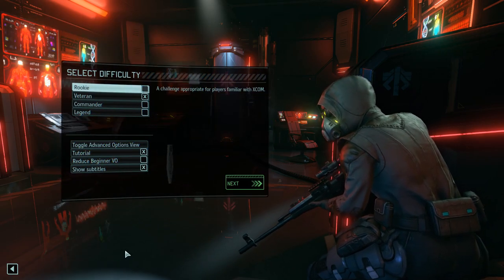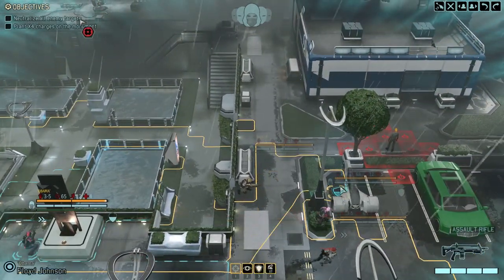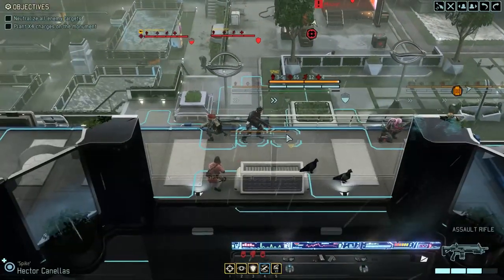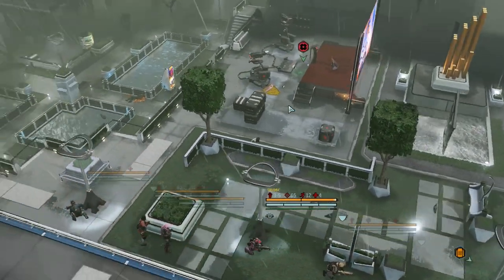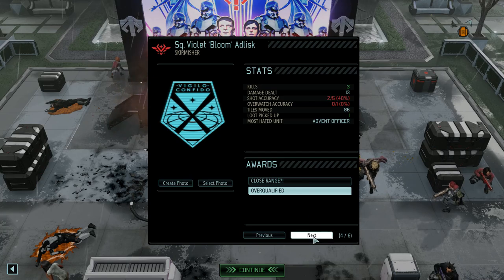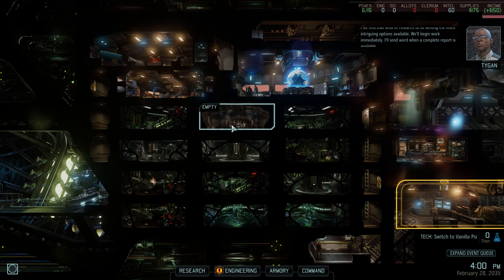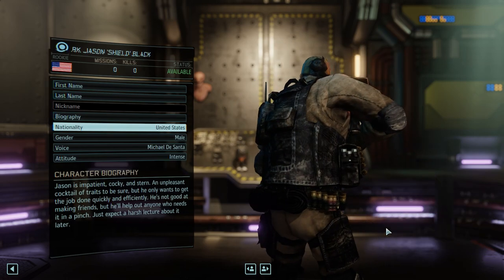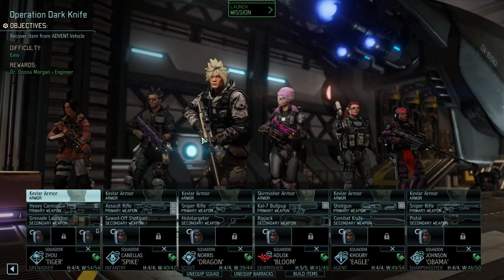O-Boom-A | XCOM 2 War of the Chosen Legend | Modded Gameplay Part 1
Lets Play XCOM 2 War of the Chosen Gameplay Part 1! Today, someone fumbles the explosives. Discord

If you enjoyed this video, please consider leaving a like and a comment!

If you enjoyed this video, please consider leaving a like and a comment! Thank you!

The sequel to my very first Let's Play walkthrough series! This is episode 1 of my playthrough of XCOM 2 War of the Chosen played on legend difficulty. Join me on the Road to Ironman / Legend for XCOM 2 War of the Chosen as we forge our own stories for the soldiers unfortunate enough to be under So Whack’s command. This XCOM 2 War of the Chosen playthrough includes some cosmetic mods, both story DLC's (Shen's Last Gift and Alien Hunters) integrated and lots and lots of screw ups... maybe. It is XCOM 2 after all.

Three additional factions have emerged to strengthen Earth's resistance – the Reapers, Skirmishers and Templars – each with its own unique abilities and contrasting philosophies. These factions provide powerful hero class soldiers to aid in missions and new opportunities for the strategy layer.

Both the XCOM 2 DLC Alien Hunters and the Shen's Last Gift are installed and active in this modded XCOM 2 Ironman campaign!  Also included are the three alien rulers: Viper King, Berserker Queen and the Archon King, as well as the DLC weapons (Shadowkeeper, Bolt Caster, Frost Nade and Hunters Axes).

Operation Gatecrasher is one of the story missions in XCOM 2, playable only if you have the Alien Hunters DLC installed in XCOM 2’s campaign which I am playing on Commander difficulty with Ironman enabled. It's a Let's Play series where I look after the soldiers and sometimes roleplay with them to make the story more dramatic. I encourage any role play logs or diaries for my XCOM 2 campaign! I even tend to write an entry or two now and then. I feel it spices up the XCOM 2 gameplay experience, and it also engages you guys with my playthrough and the characters we have from the character pool function Firaxis included with XCOM 2.

XCOM 2 and the various DLCs (Alien Hunters and Shen's Last Gift) are available now for the PS4, Xbox One and PC! I highly recommend that you get yourself a copy of XCOM 2 if you have not done so already so you can begin your own XCOM 2 playthroughs.

If you're still undecided after watching this modded Let's Play XCOM 2 gameplay video, you can find reviews for XCOM 2 below:

XCOM 2 War of the Chosen also introduces new enemy and friendly units. Friendly units are the Reapers, the Skirmishers, and the Templars. Enemy units include the Chosen (the Assassin, the Warlock, and the Hunter), as well as the ADVENT Purifier, Priest and the Spectre. It also introduces new environments, weapons, and an overhaul of the strategic layer!

XCOM 2 is property of Firaxis Games and published by 2K Games, and was designed by Jake Solomon along with his team of tear-drinkers for maximum punishment and entertainment. That's XCOM baby!